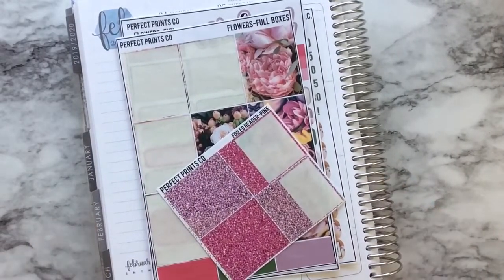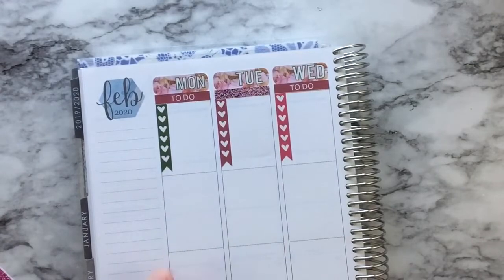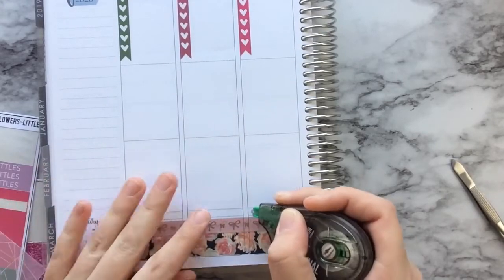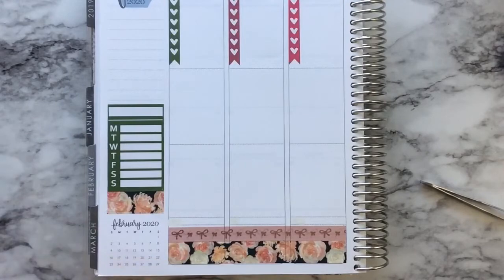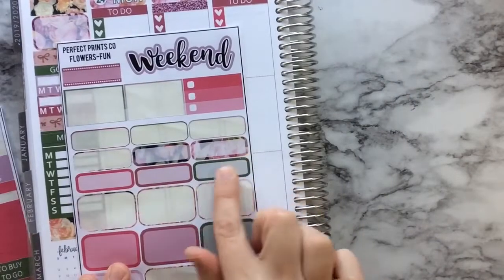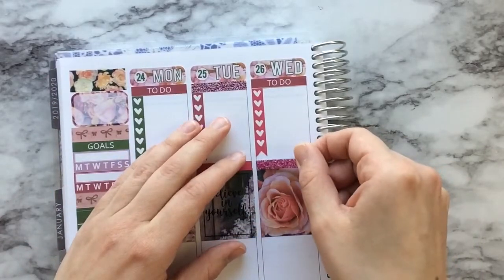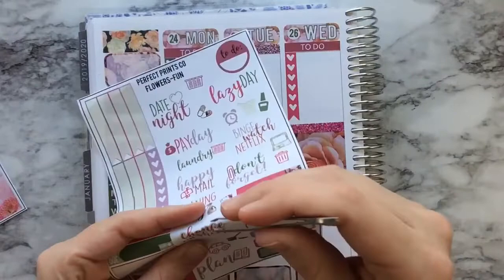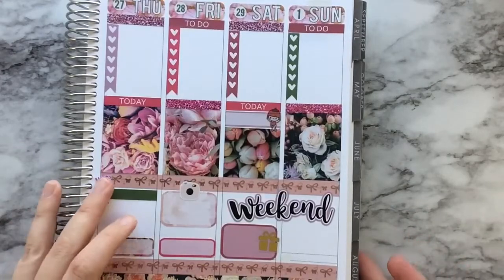KISS PWM: Leftovers, February 24-March 1, 2020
Today I am planning for the week of February 24-March 1, 2020 in my EC Life Planner.  I am using leftovers from a kit from Perfect Prints Co.  Other sticker shops mentioned are listed below.  I hope that you enjoy!

Shops Used:
Perfect Prints Co.
Kate Lauren Design

Movie was made using my iPad and edited using iMovie.

Not a sponsored video. All products mentioned were purchased by me.

My Etsy Shop